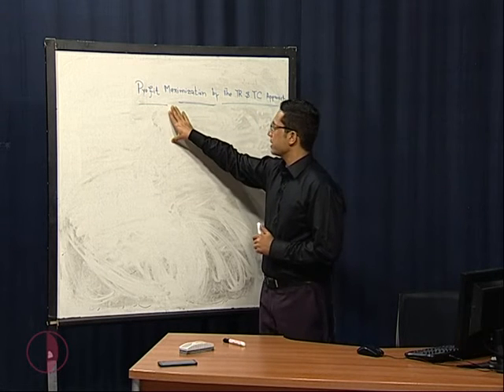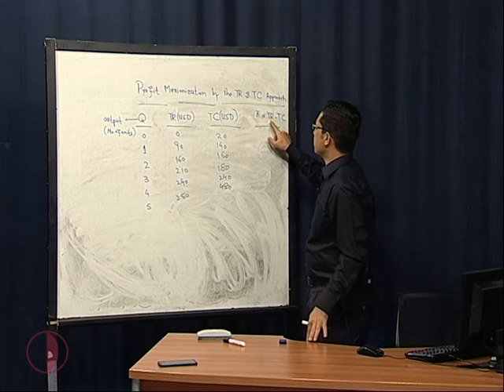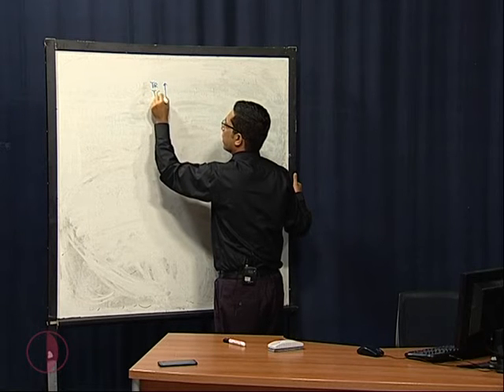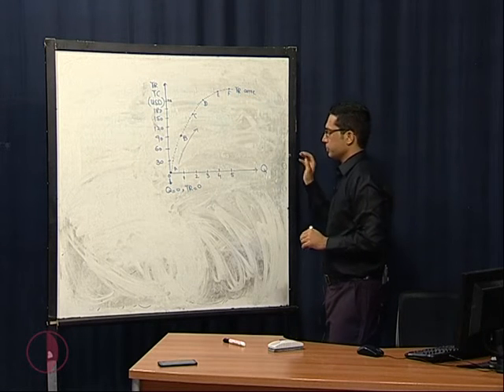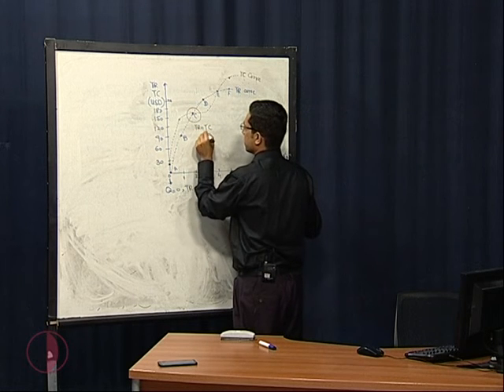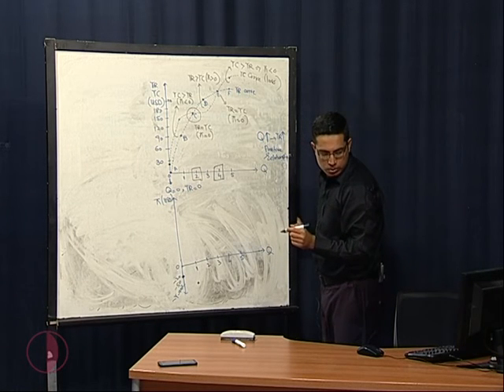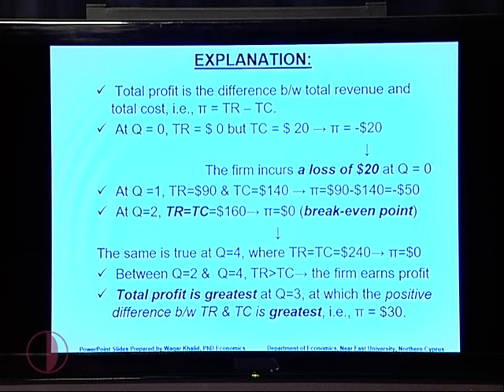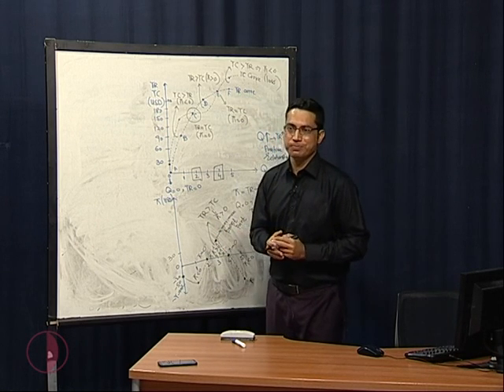3 21 10 2019